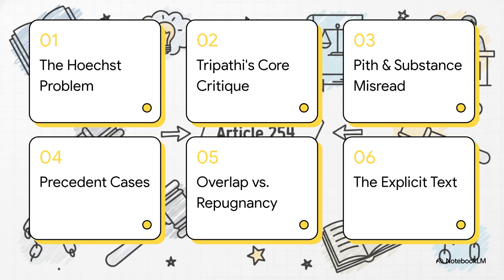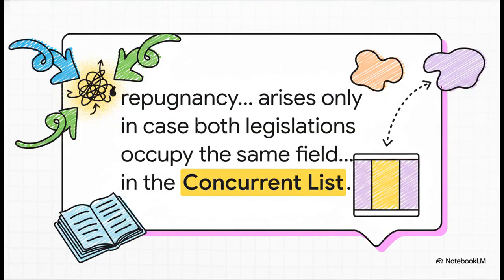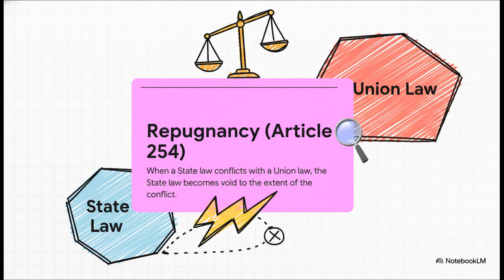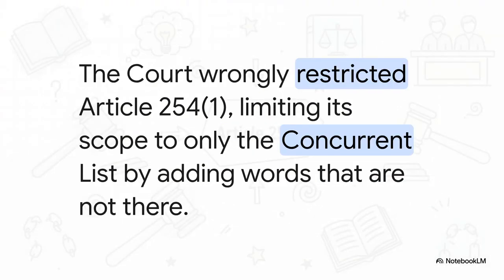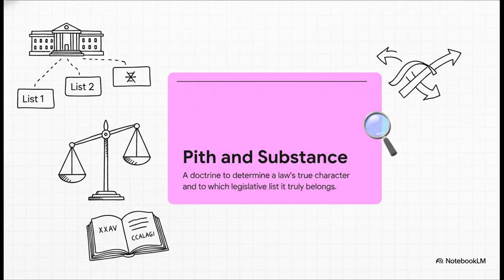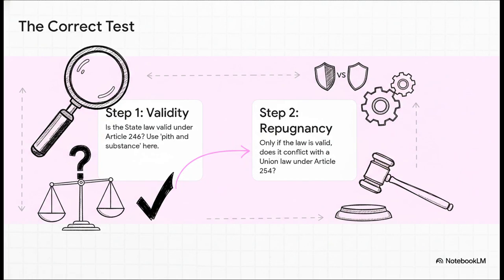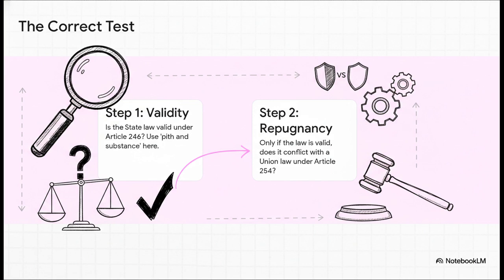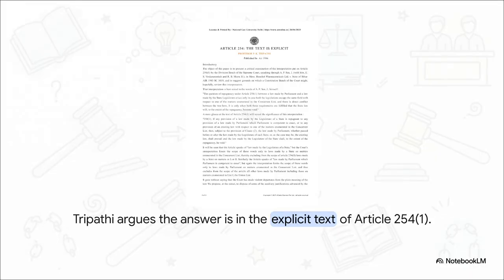DISTRIBUTION OF LEGISLATIVE COMPETENCE